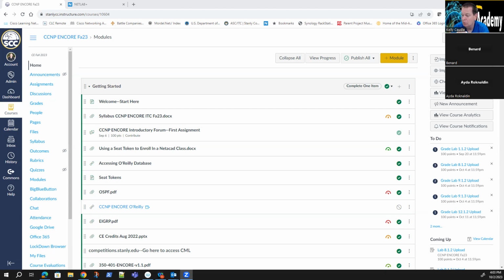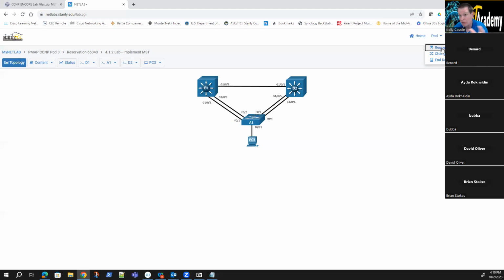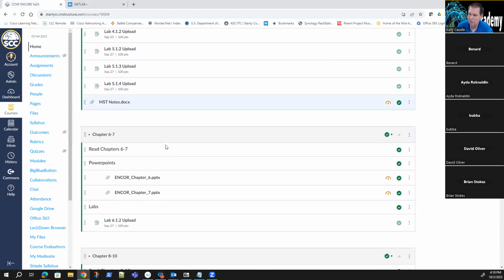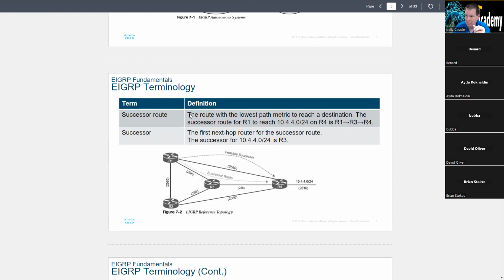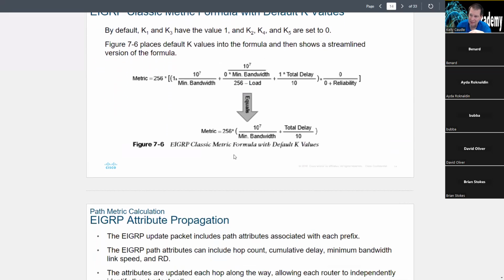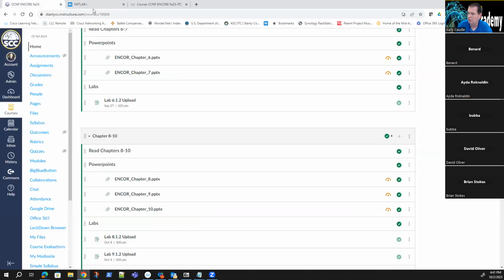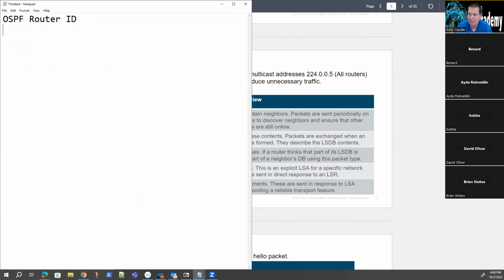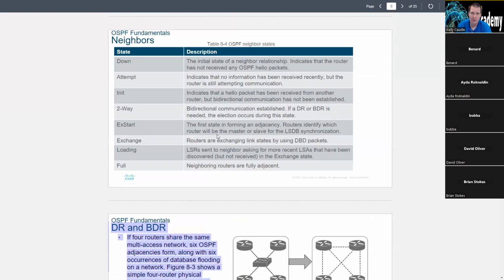ITC CCNP ENCORE Class Meeting 10/2/23